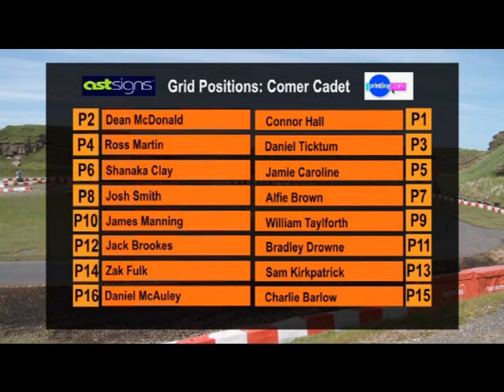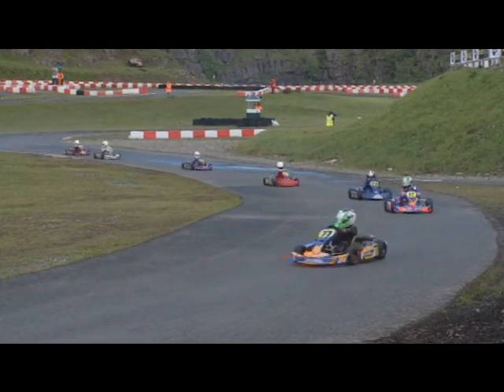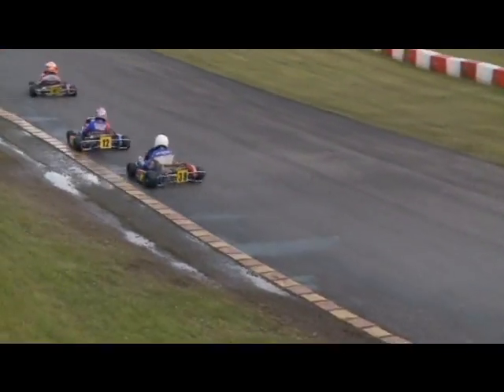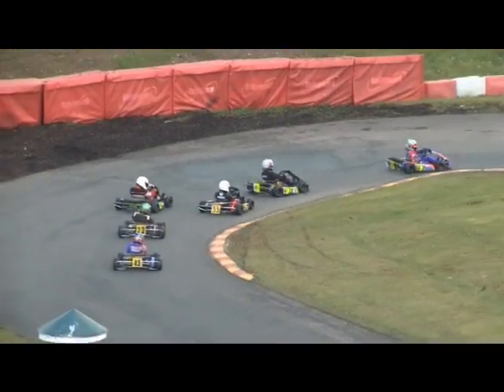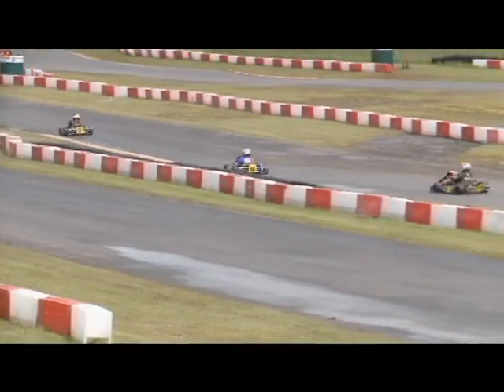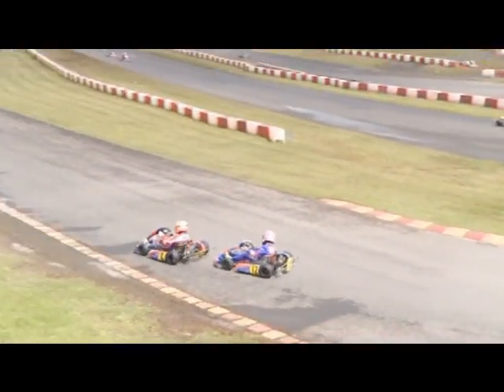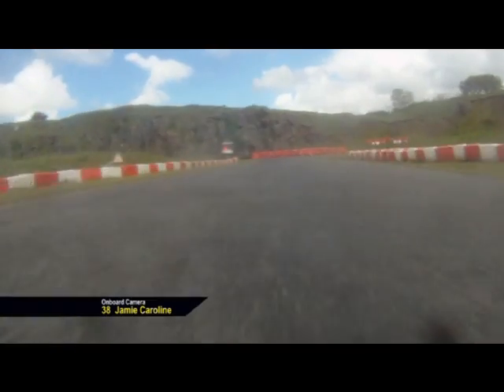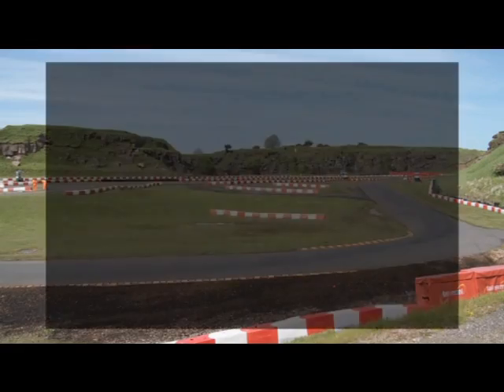Connor Hall and Daniel Ticktum Cadet "0" plate 2011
Connor Hall and Daniel Ticktum battle at Rowrah, British Cadet 0 plate 2011